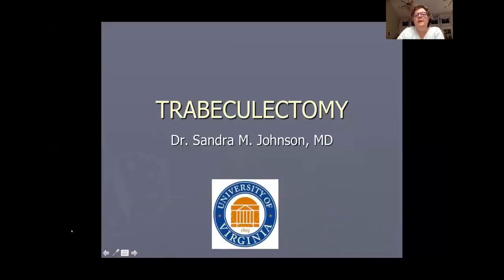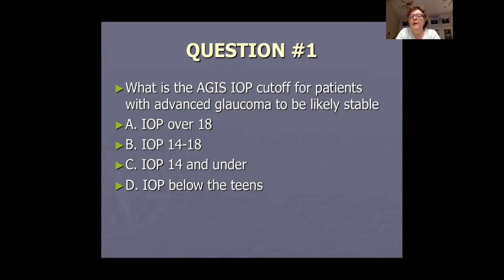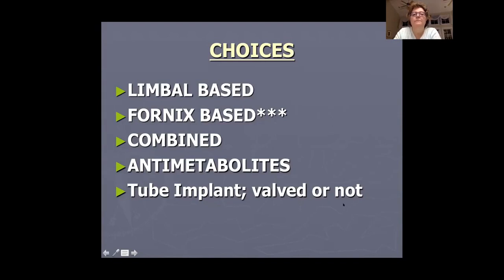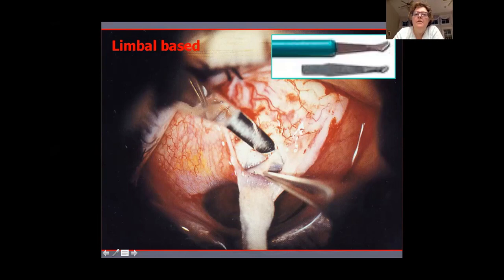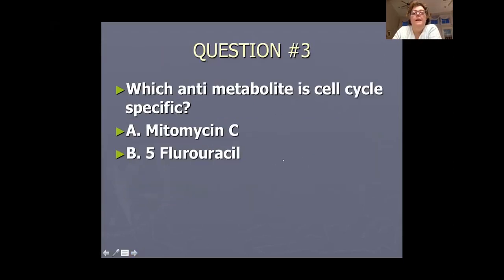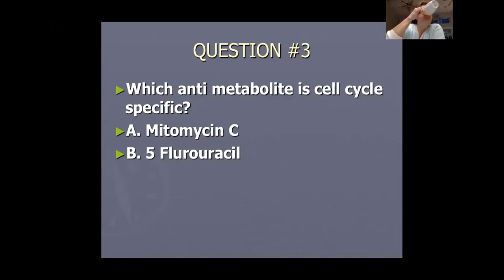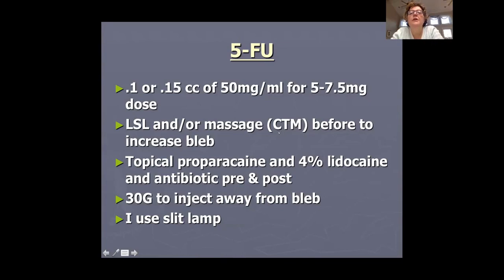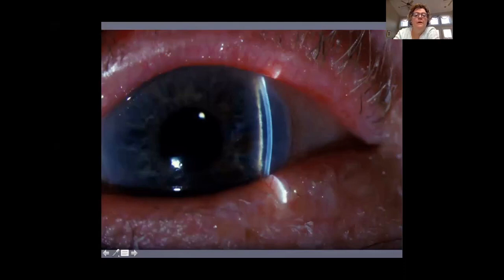Glaucoma: Trabeculectomy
This Live Lecture encompasses surgical principles and post operative care considerations of trabeculectomy.